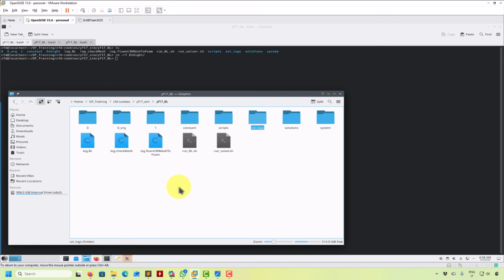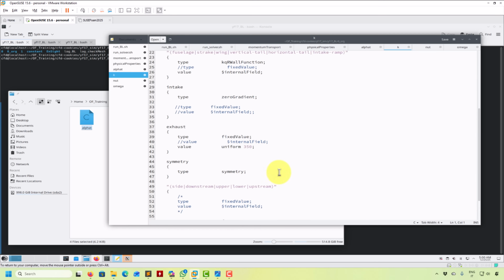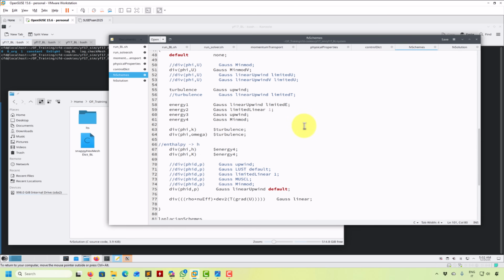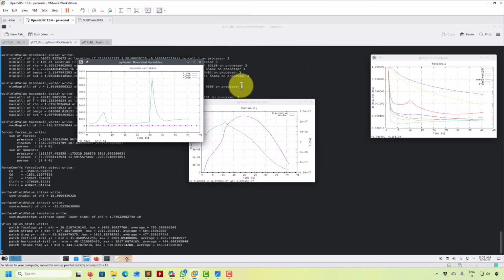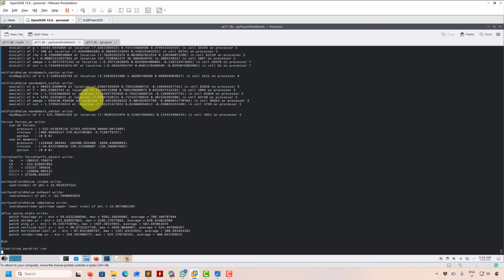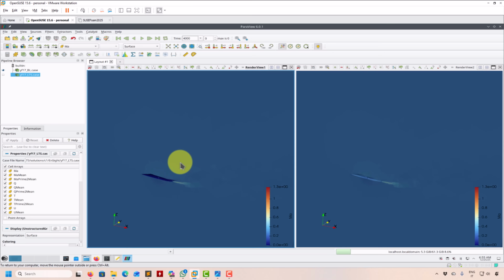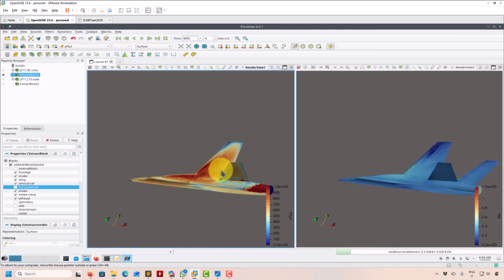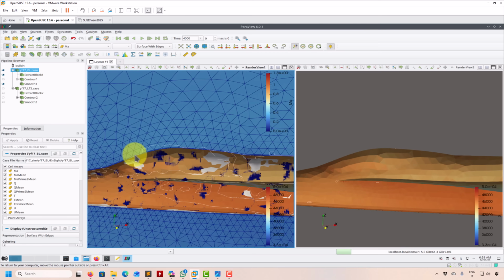🍪 CFD cookie - YF17 CFD simulation - OpenFOAM viscous simulation | Part 11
😎 A beginner-friendly tutorial series that walks you through setting up and running CFD simulations of the YF17 using OpenFOAM and Ansys Fluent

- OpenFOAM viscous simulation
- Revisiting the case - Viscous simulation case setup
- Visualizing the viscous solution
- Case comparisong - Inviscid vs. Viscous

Useful links:

CFD cookie - Paraview | How-to? | Advanced concepts | Tips and tricks